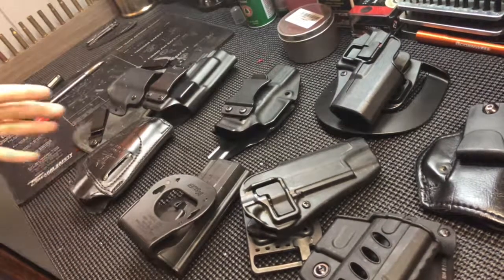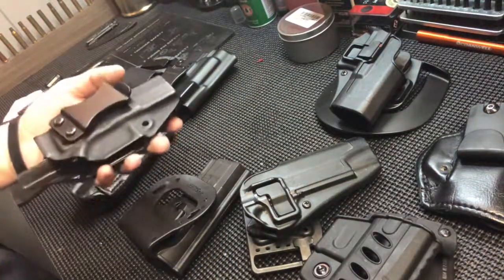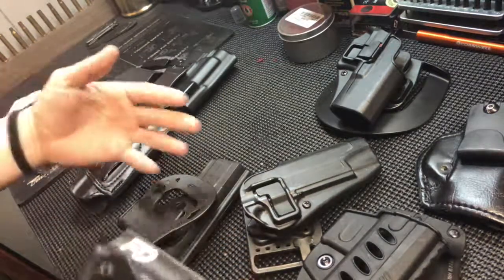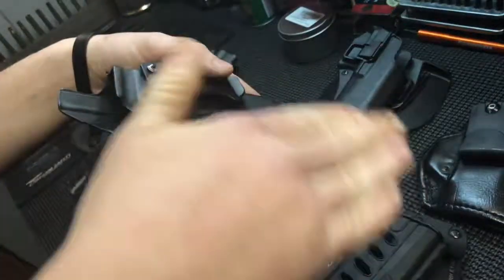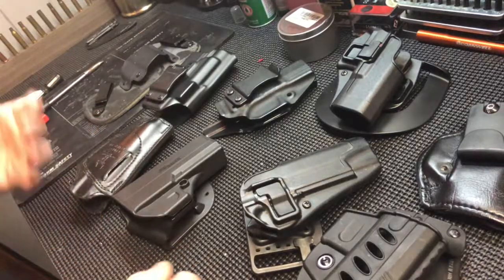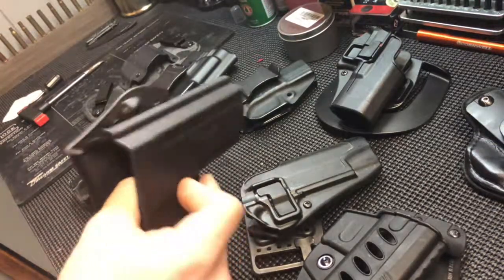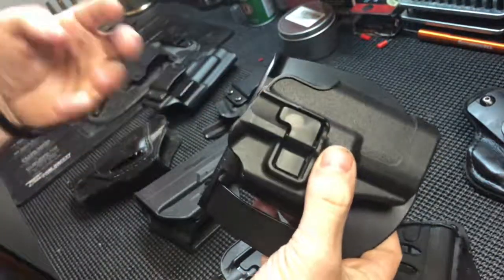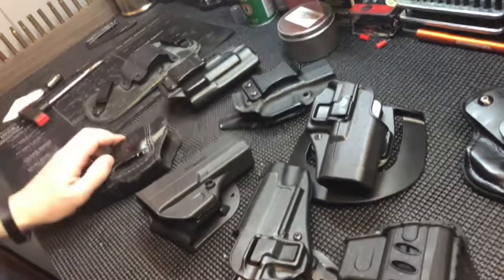Choosing A Holster For Everyday Carry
This video will show a few different types of conceal carry holsters and my opinion in the options. Always be safe and train.